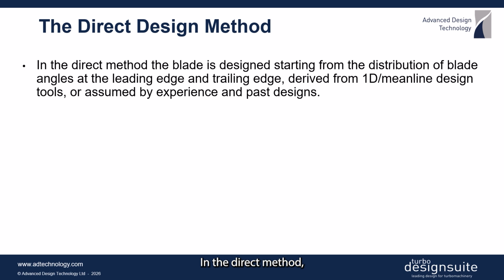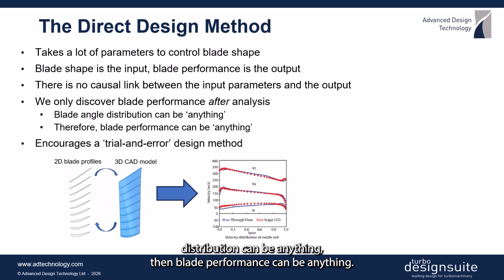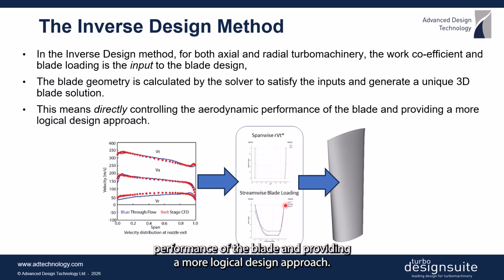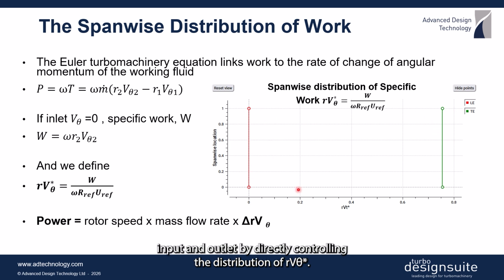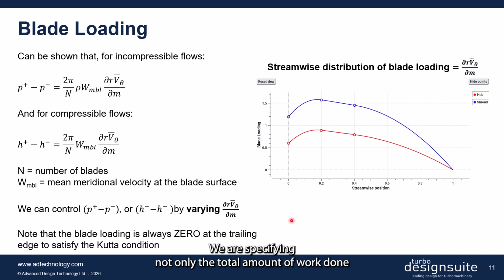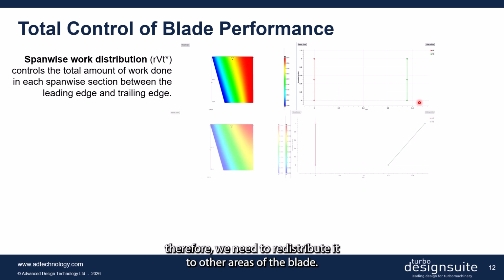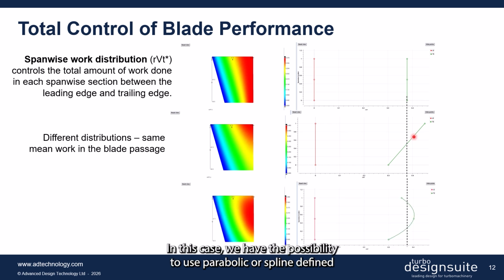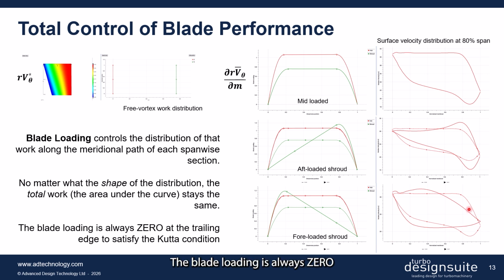Difference between Direct Design and 3D Inverse Design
In this video, we explore the crucial differences between Direct Design and the 3D Inverse Design method for turbomachinery blades. While direct design relies on time-consuming trial-and-error geometry adjustments, Inverse Design allows engineers to directly input desired aerodynamic performance.

We break down the two key concepts that control the Inverse Design process: the spanwise distribution of work and the spanwise distribution of blade loading. Learn how controlling these parameters helps manage leakage losses, improve efficiency, and generate optimal 3D blade shapes.